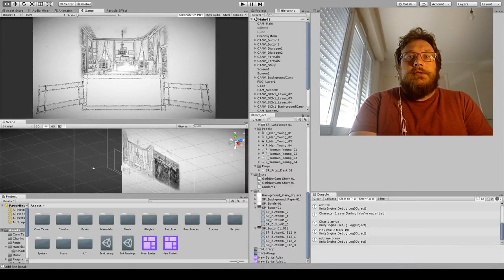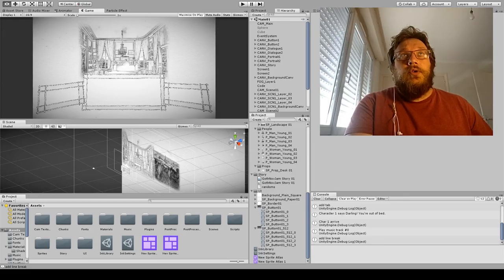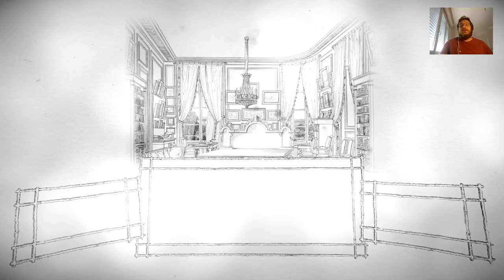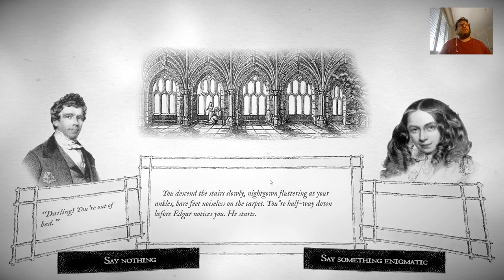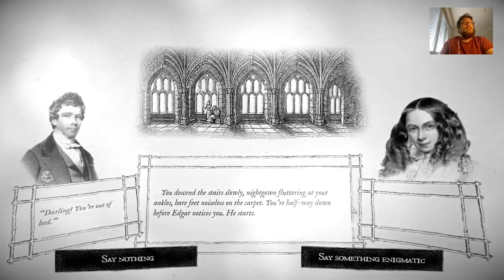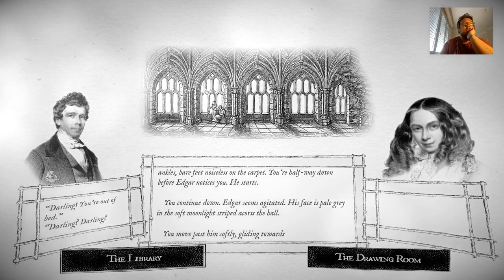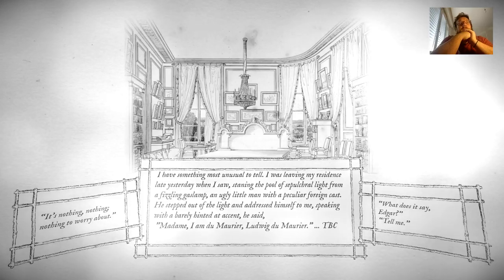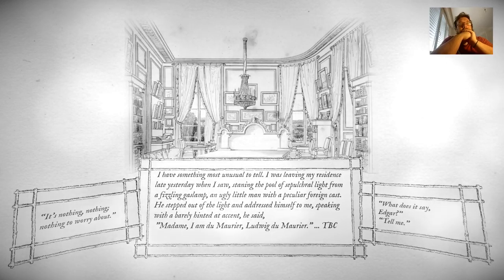Devlog - Gothic Novel Game Jam Game 01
I talk about the game I'm currently making for the Gothic Novel Jam

Apologies for the rambling unedited vid and the rubbish webcam - it's my phone, propped up on my midi keyboard, streaming over wifi, I'll see if I can work something better out for next time.